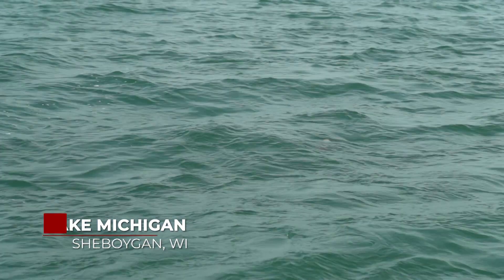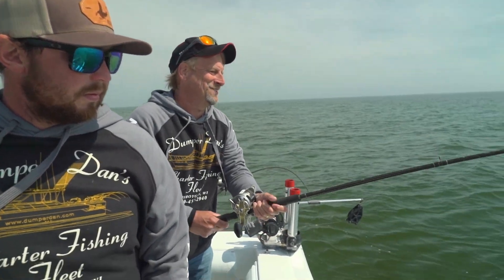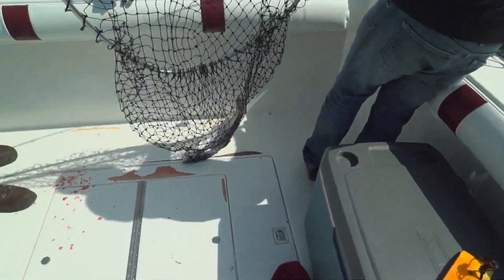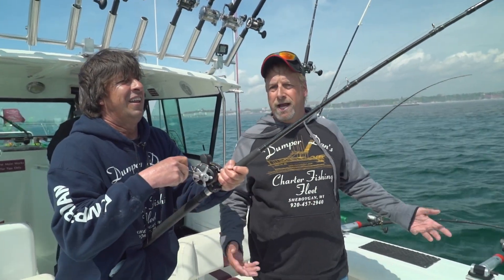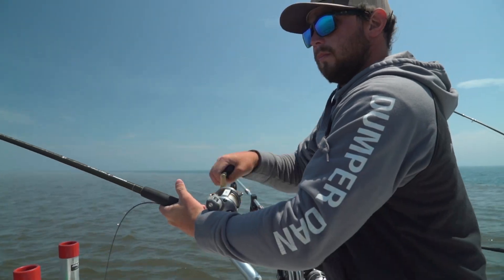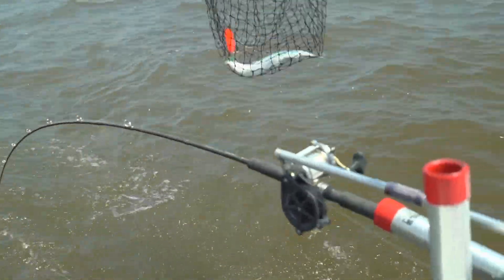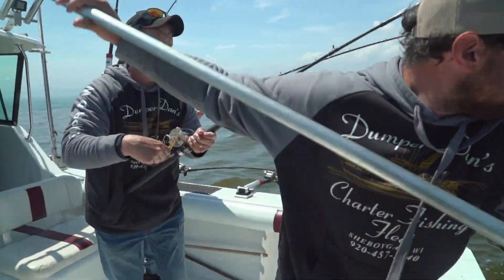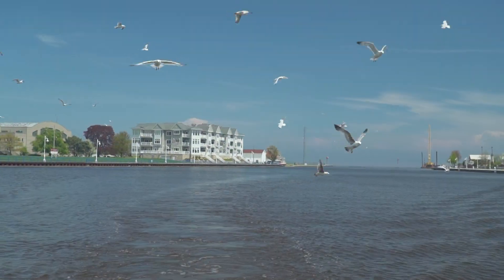Early Season Coho on a Mud Line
Greg Jones is with Dumper Dan catching Coho salmon along a very defined mud line on Lake Michigan and the Port of Sheboygan.